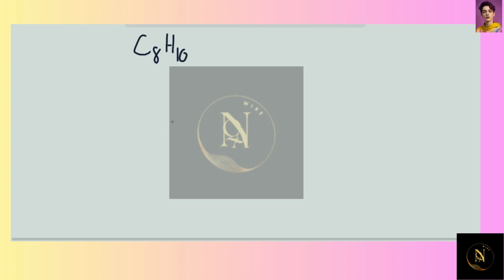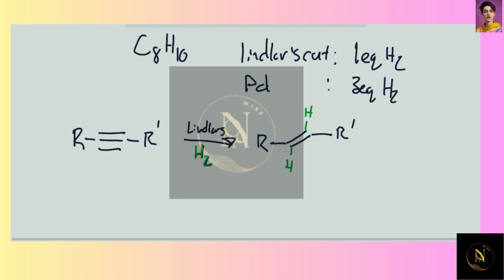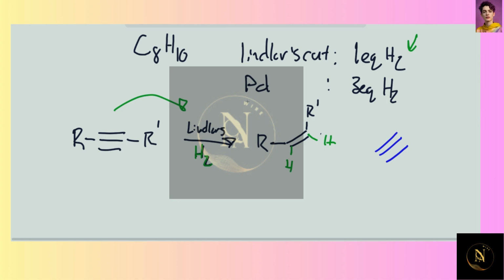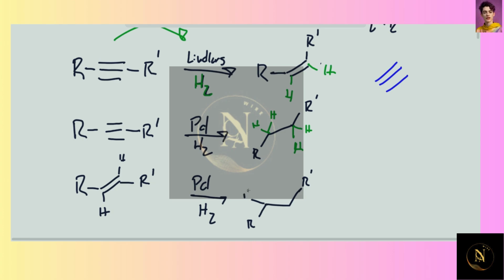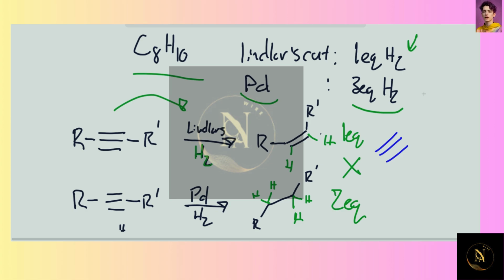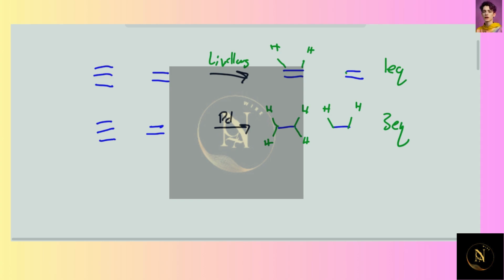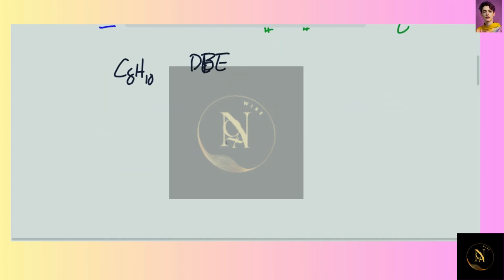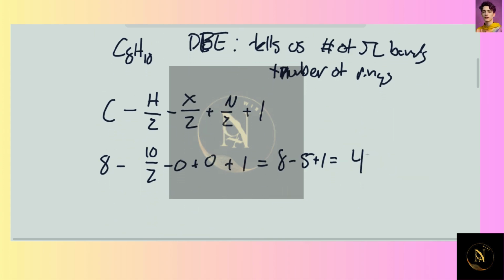Hydrocarbon of unknown structure has the formula CgHio On catalytic hydrogenation over Lindlar cata